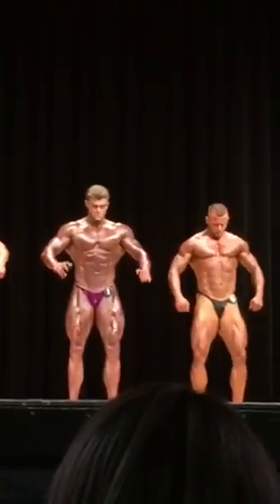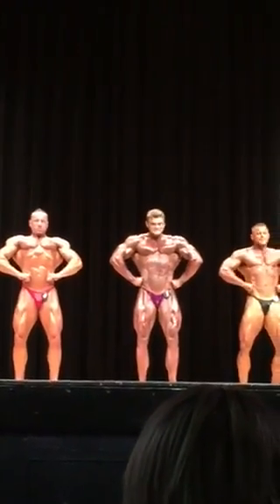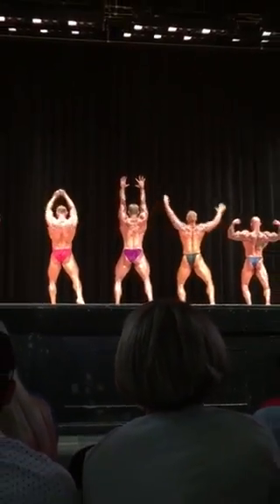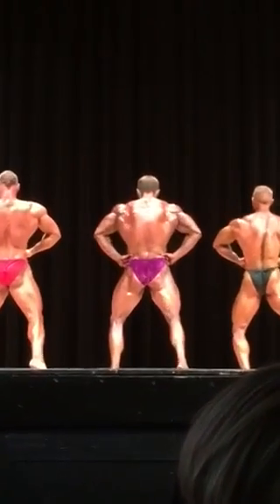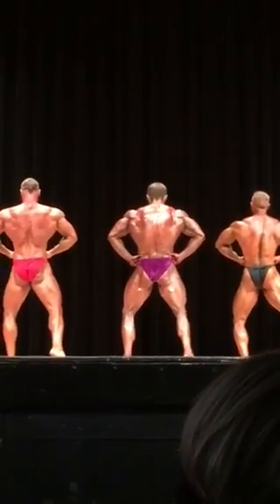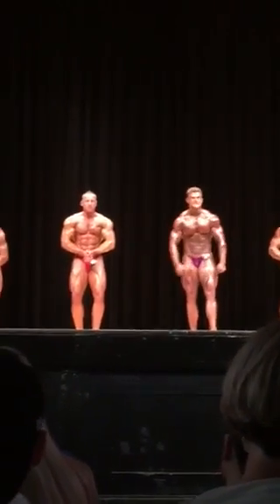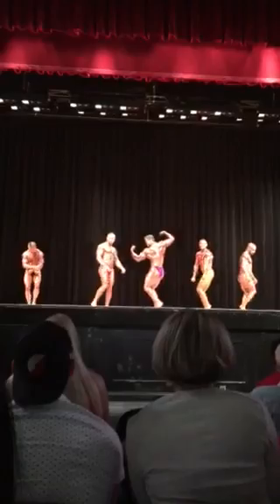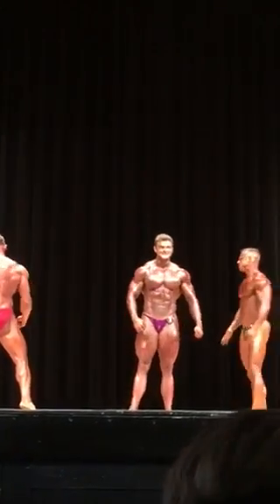NPC Northeast Summer Classic Open Bodybuilding Overall Pose Down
I won the show! It was the best night of my life so far. Teen nationals in 11 days.